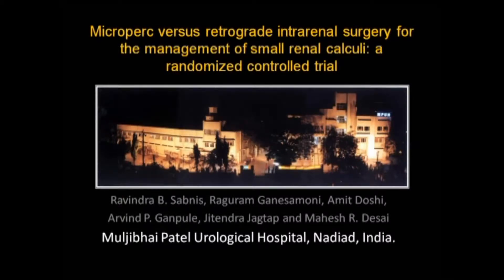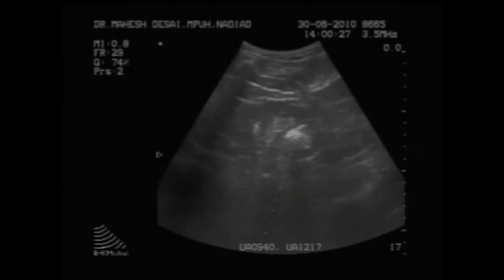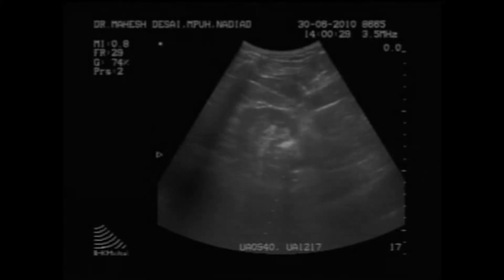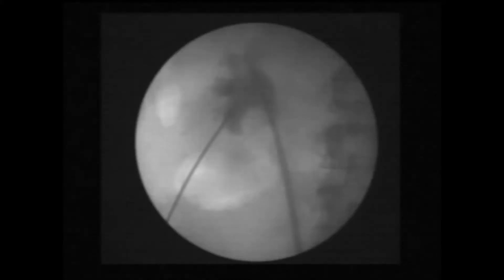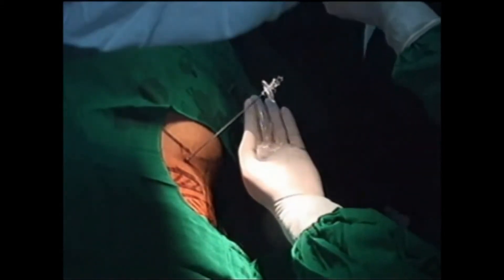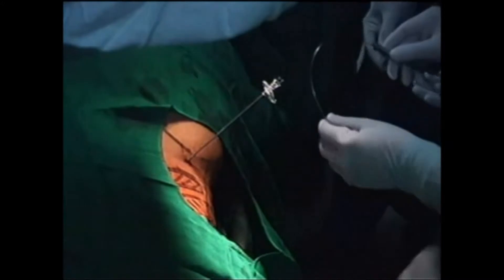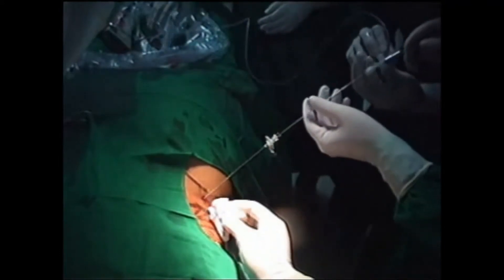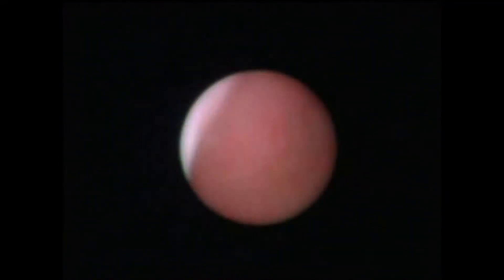Mahesh Desai (2) India, Polydiagnost, MicroPerc, Micro-PCNL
MicroPerc for Micro-PCNL, developped and produced by PolyDiagnost Germany